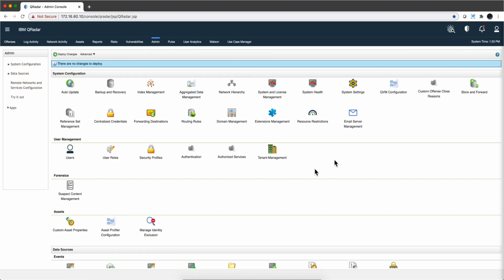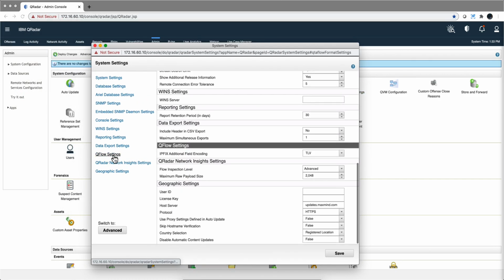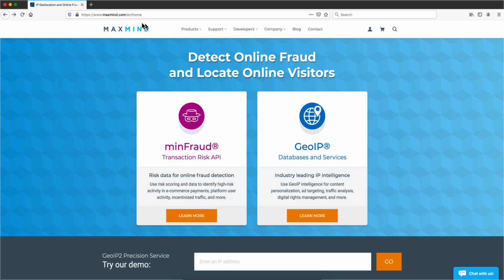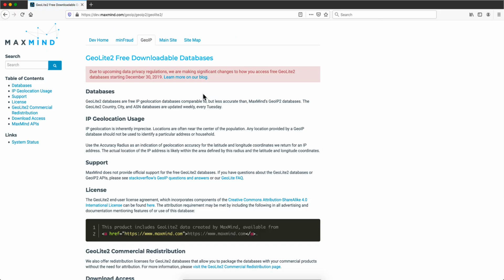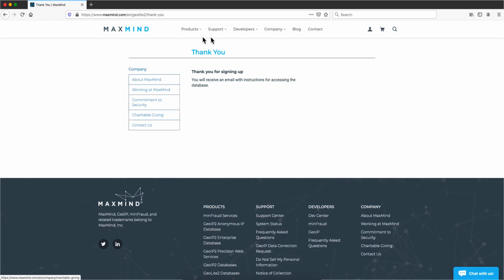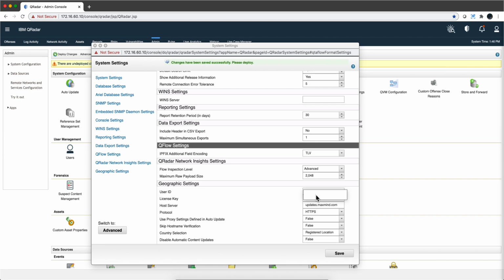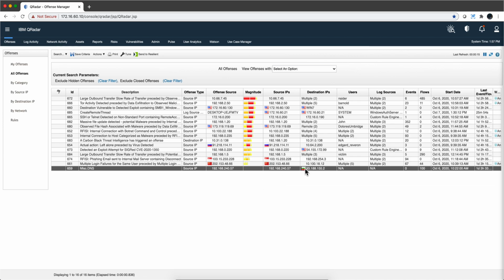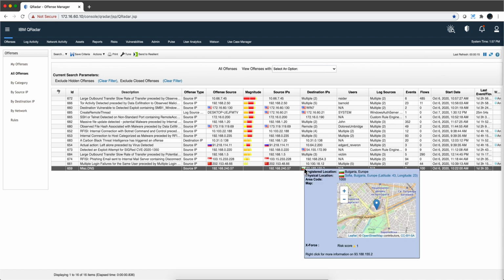Make Sure your Geolocation (MaxMind) DB is updating itself